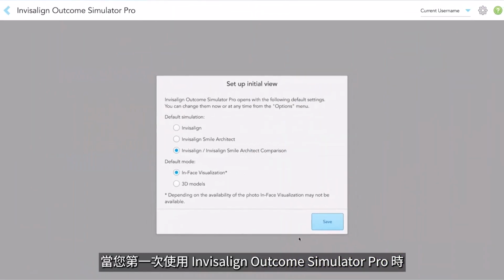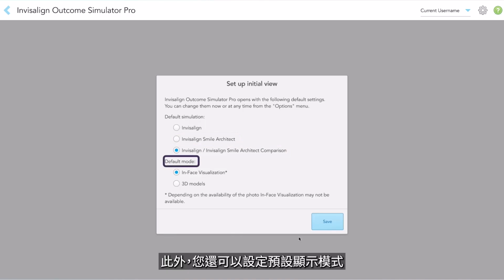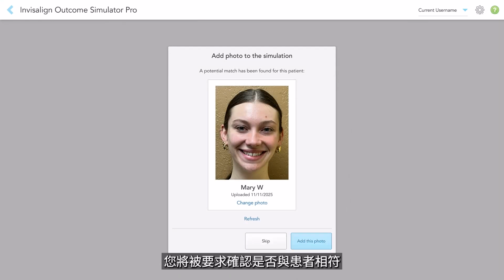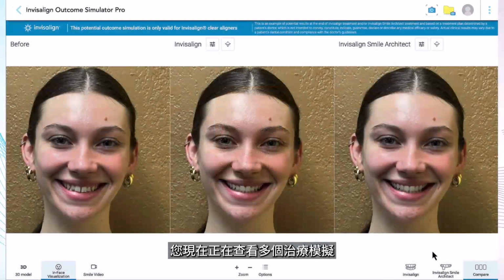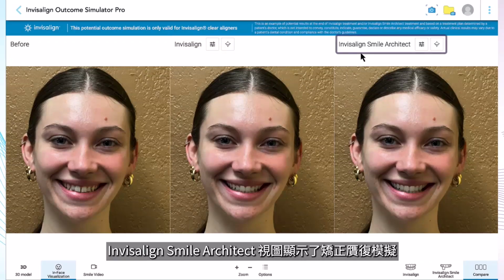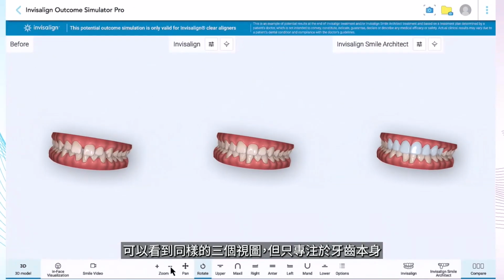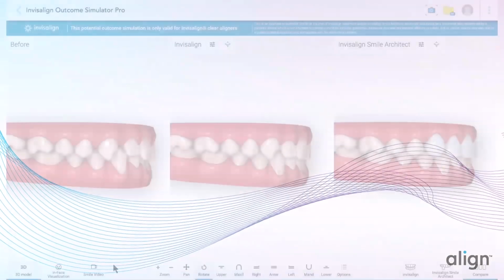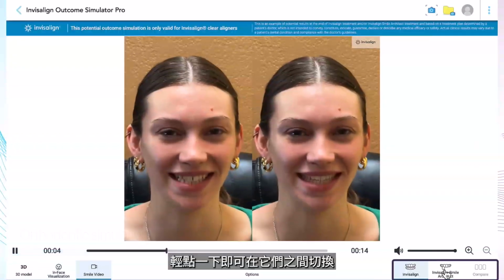最新資訊: Invisalign® Outcome Simulator Pro - 多種治療模擬